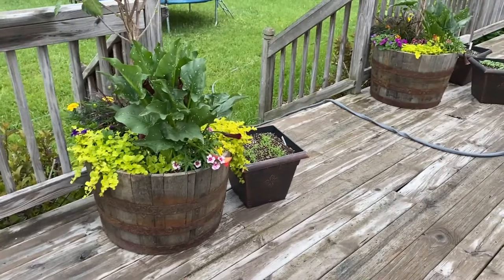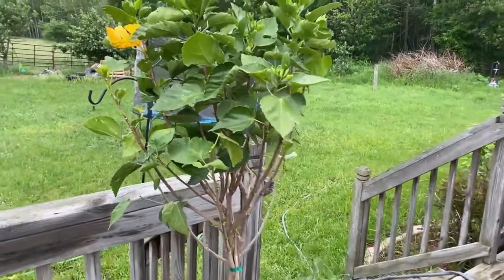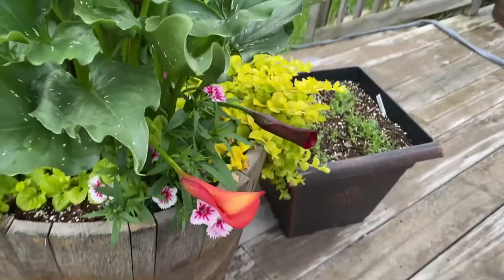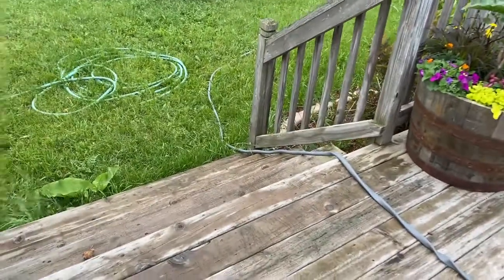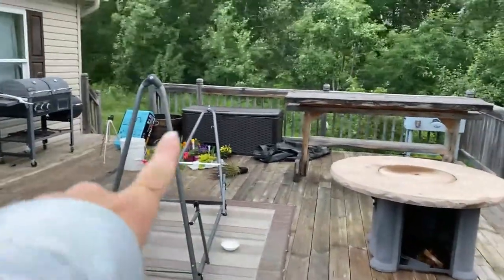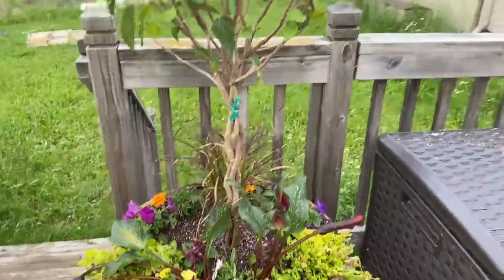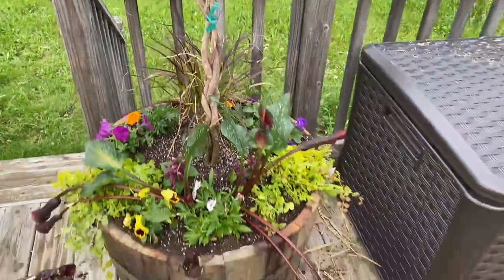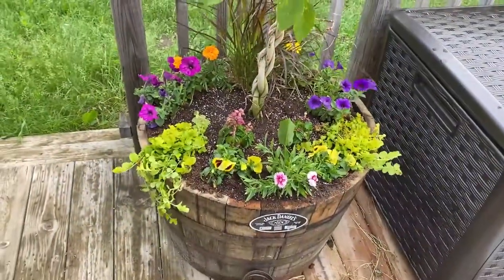Planting A Whiskey Barrel Container With A Hibiscus! | Simply Bloom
I love how these containers came out!